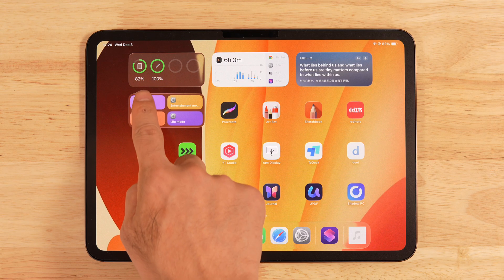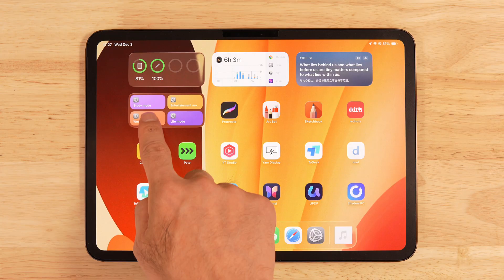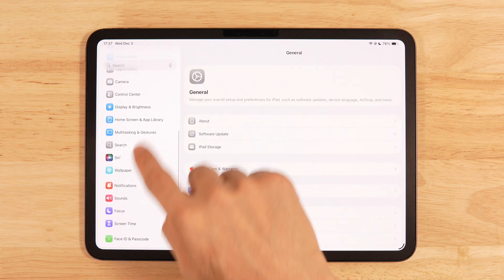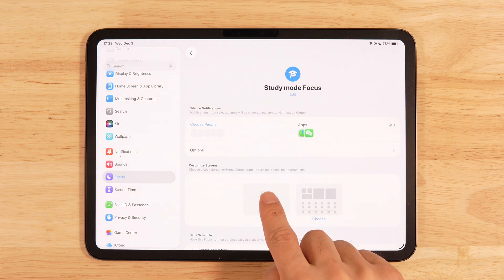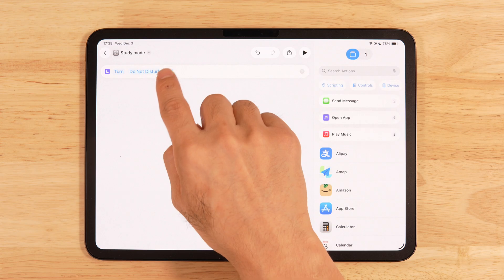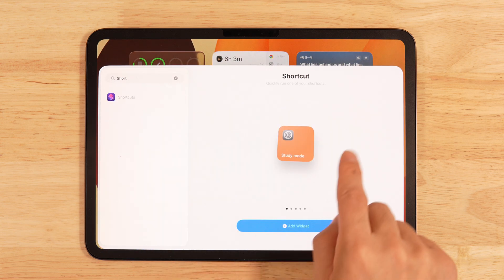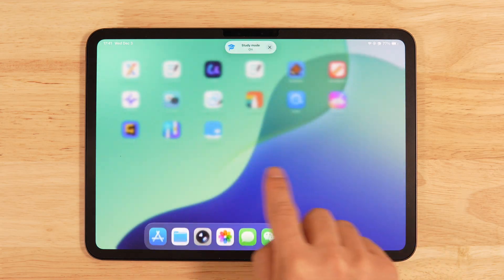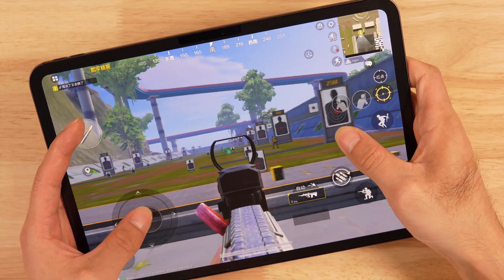One Tap to Switch Your Entire iPad Setup | Focus Mode Automation Tutorial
Unlock the full potential of your iPad with custom Focus Modes and Shortcuts.

In this video, I’ll show you how to create Study Mode, Work Mode, Entertainment Mode, Life Mode, and even fully customized modes — and switch between them instantly with just one tap.

This setup helps you stay focused, reduce distractions, and keep your home screen clean and organized.

Whether you're a student, designer, creator, or someone who just wants a smarter iPad workflow, this method will completely change the way you use your device.

💡 If you enjoy iPad productivity, digital note-taking, and paperless workflows…

📌 Paperless Lab = Your home for iPad productivity, GoodNotes tutorials, app reviews, and clean workflow design.